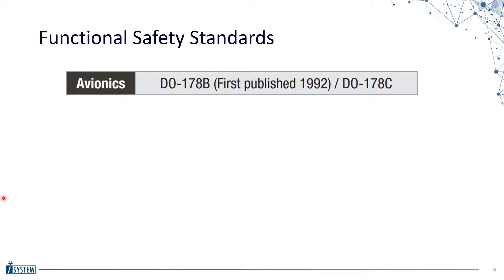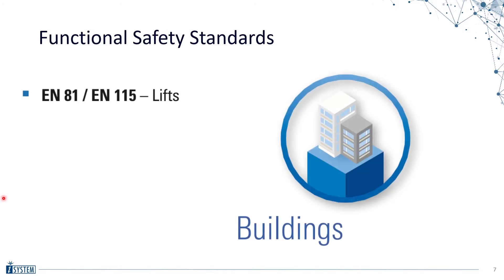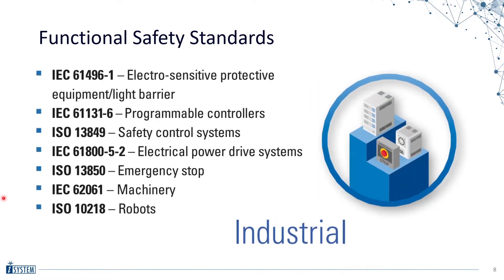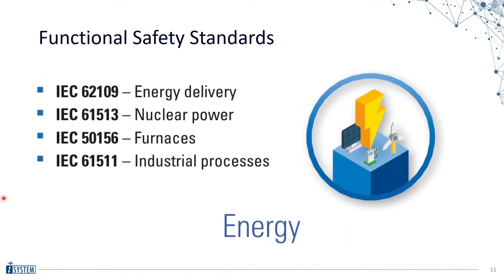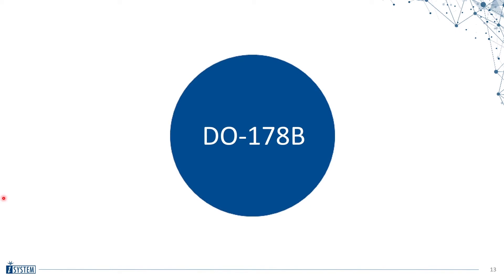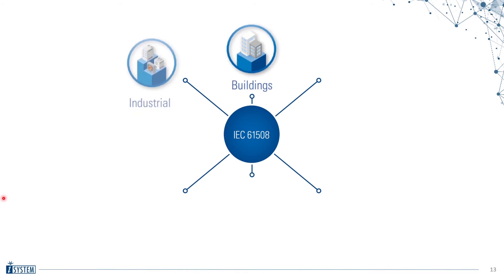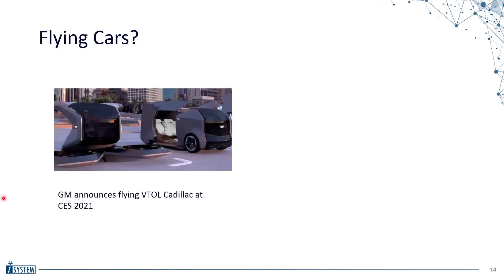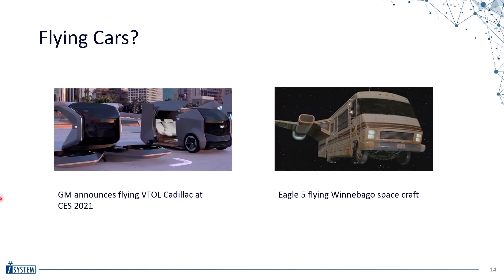On-Target Testing – Functional Safety Standards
Part 1 of Presentation about On-Target Testing without code instrumentation using the tool called testIDEA.

All industries that use software and hardware to control safety critical systems require a certain level of testing to ensure functional safety requirements are met. This goes for the industrial market, medical devices, household appliances, energy sector, transportation industries… This video explains more about them and why testing is so important.